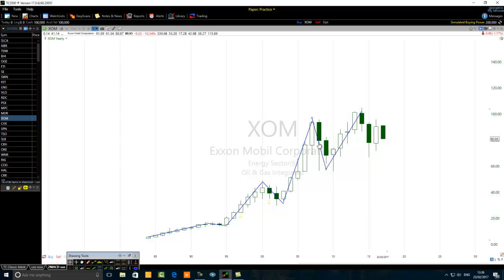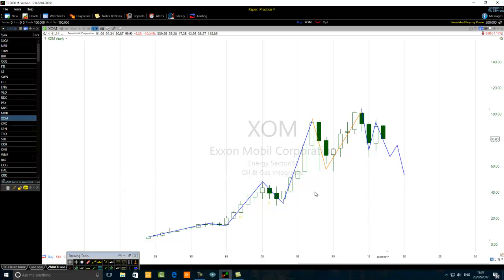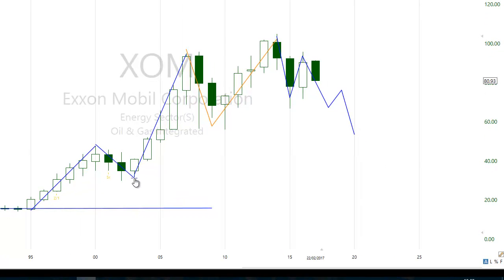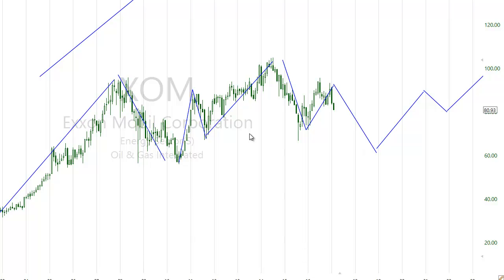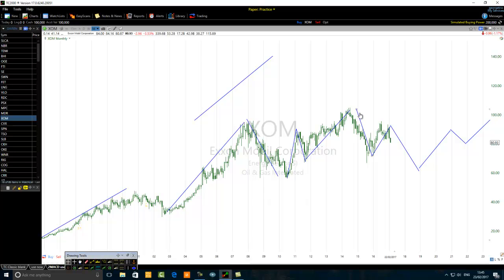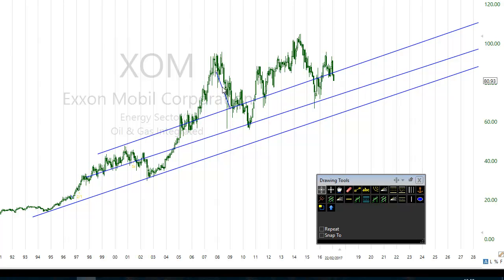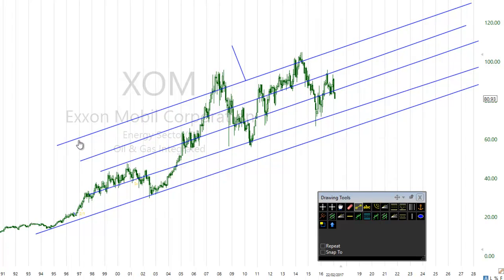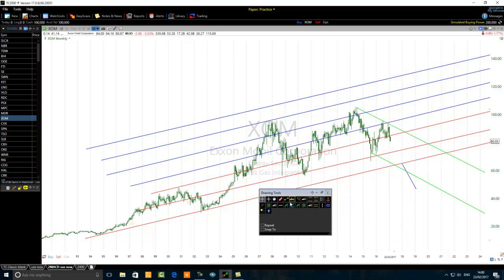How To Handle An Elliott Wave Count That Becomes Too Complex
Step by step guide that helps one to handle too complex Elliott wave price structures.  Indeed, many Elliott wave traders do not know what to do when the Elliott analysis becomes too complex.  This tutorial
will help one to understand how to handle too complicated Elliott wave count.
Learn more.